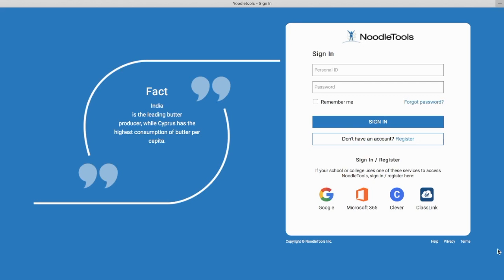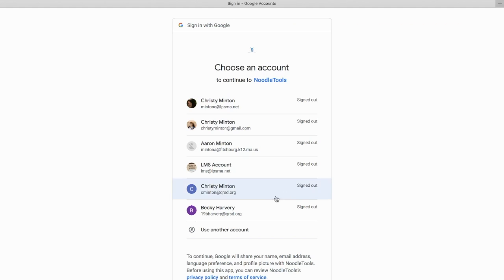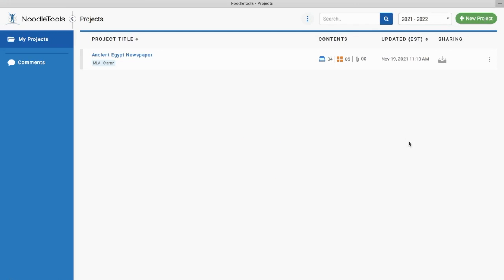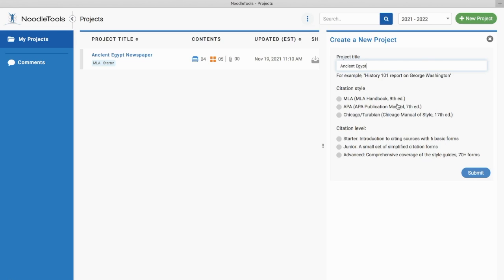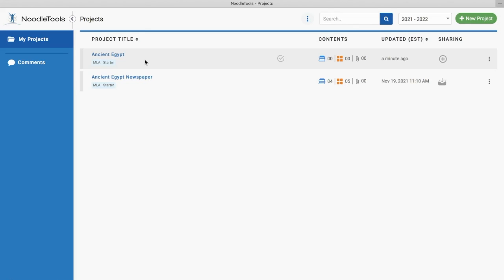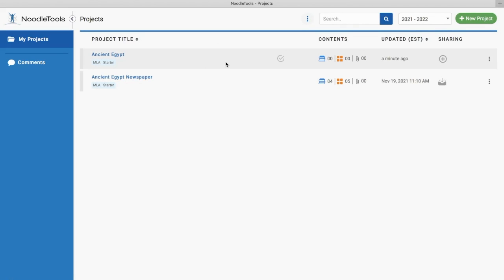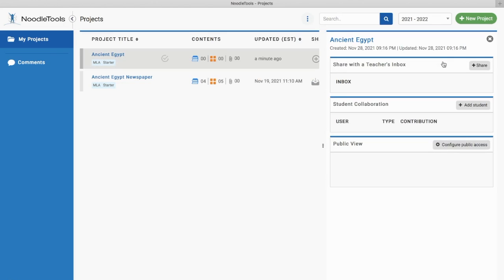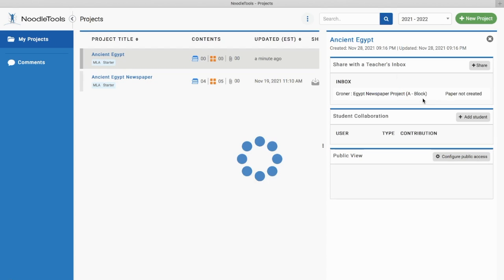Noodletools : Step #2 - Create and Connect to a Class Project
This tutorial shows students how to create a project in Noodletools and connect it to a teacher's Inbox.